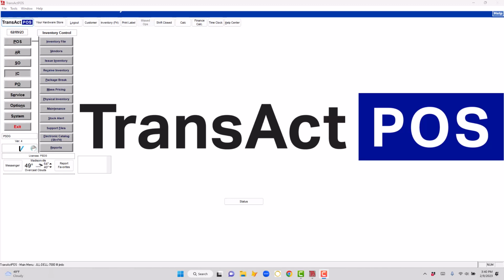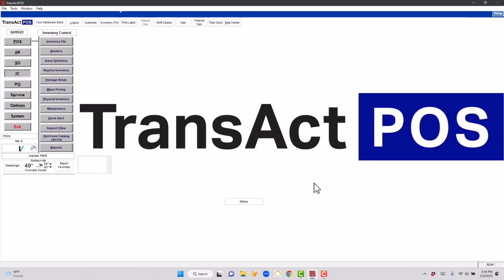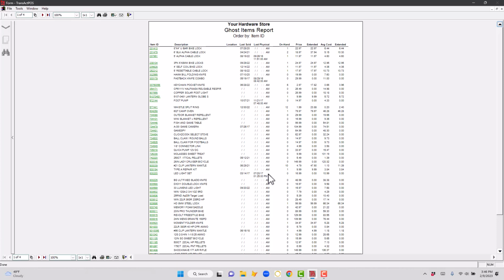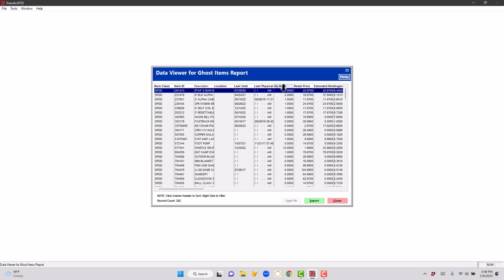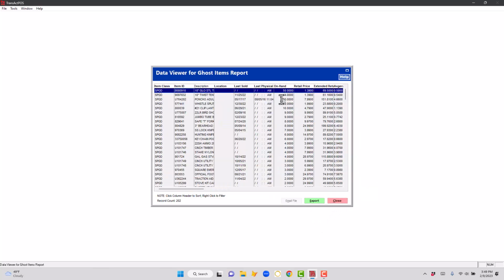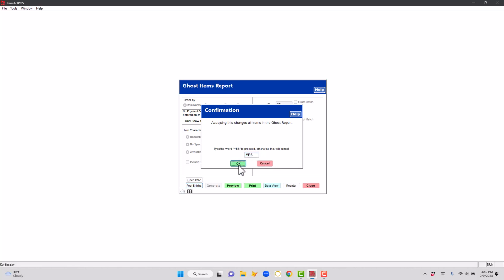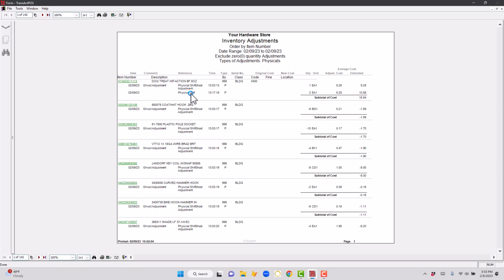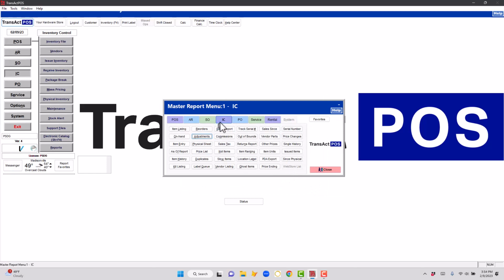Ghost Report Auto Post Process Review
The Ghost Item Auto-Post process is a powerful utility that allows the user to locate items that have not had a physical inventory count since a specified date.  The resulting report of items is then reviewed for accuracy before posting the report contents to have the status of the item changed to Non-Resellable and adjusting the on-hand inventory to zero.